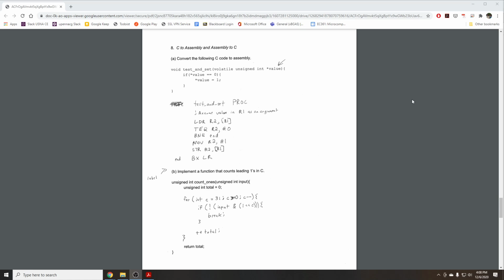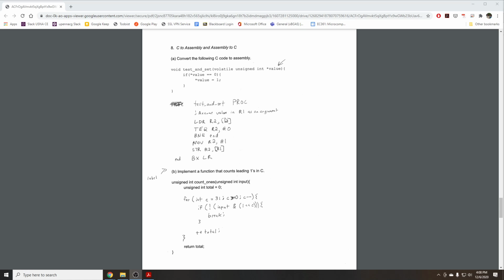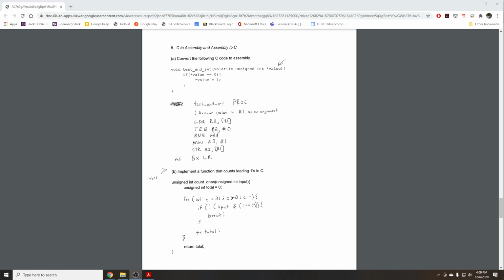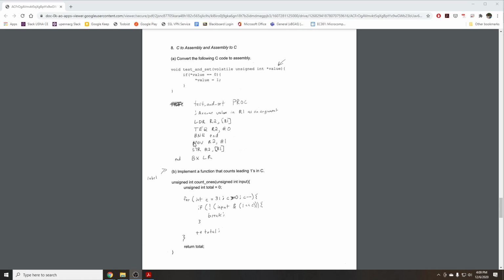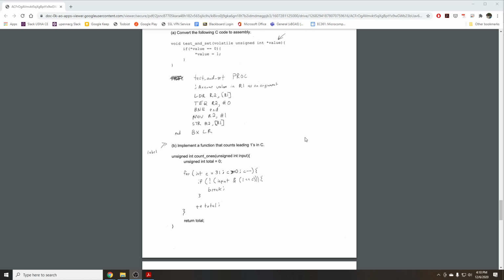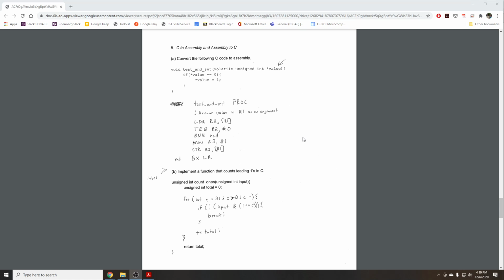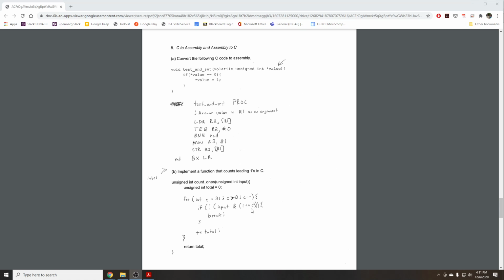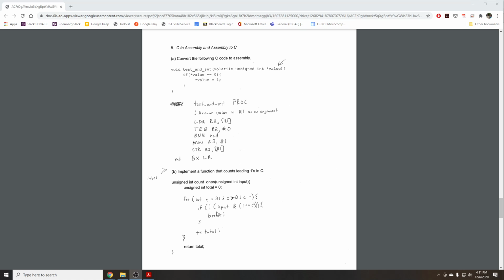EC361 Final Practice Problems 8